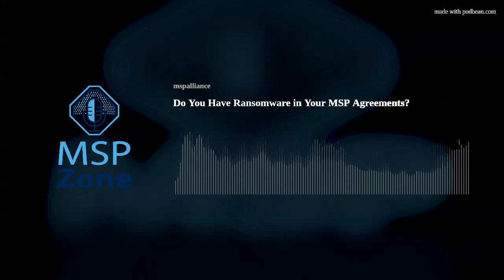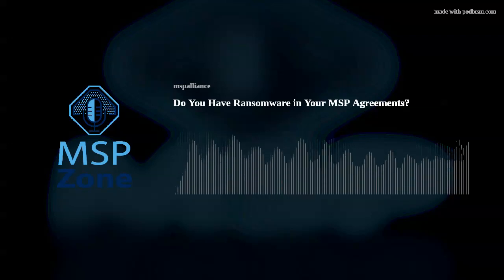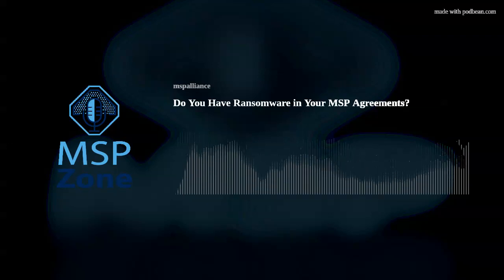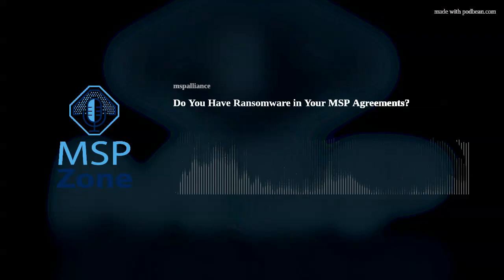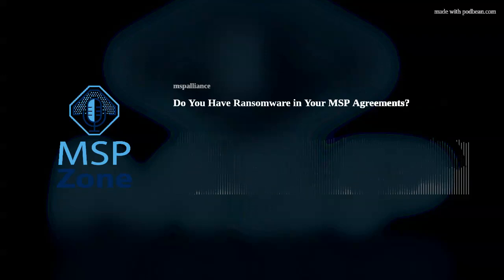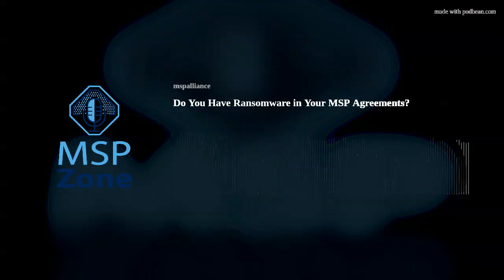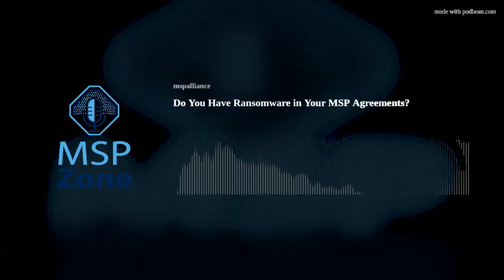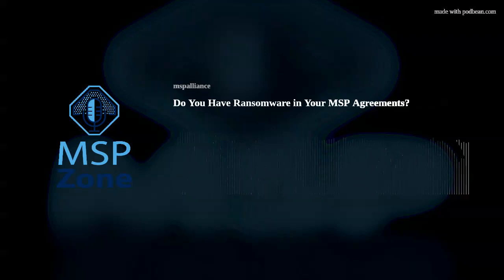Do You Have Ransomware in Your MSP Agreements?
Ransomware is a problem for everyone. MSPs fight every day to keep their clients safe from ransomware, and yet, we must plan for the worst case scenario.

MSPs need to address ransomware with their clients, and one of the best places to do this is through the managed services agreement. This episode will help MSPs understand the best practices for including ransomware clauses within their agreements, as well as how to do this fairly so it protects both the client and the MSP.

Highlights:
What mention of ransomware should be in your agreements?
What changed before and after recent cyber attacks?
Third party ransomware scenarios
Exclusions from vendors

MSP Zone Guest: Rob Scott